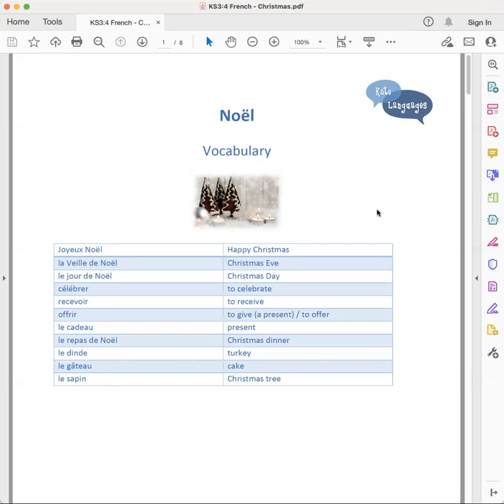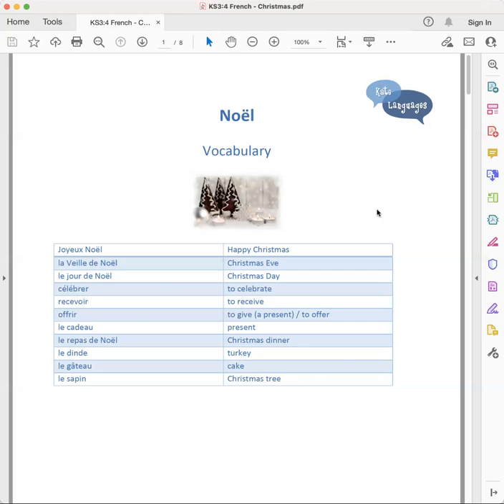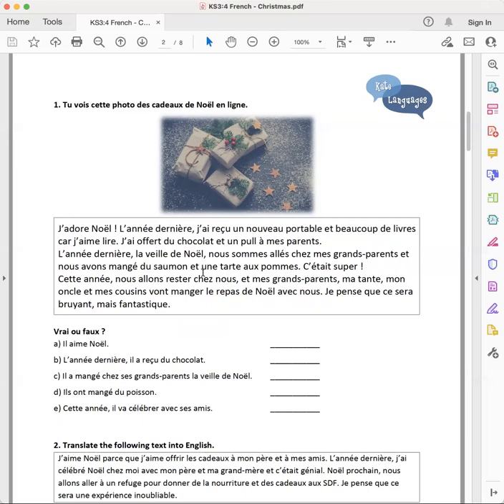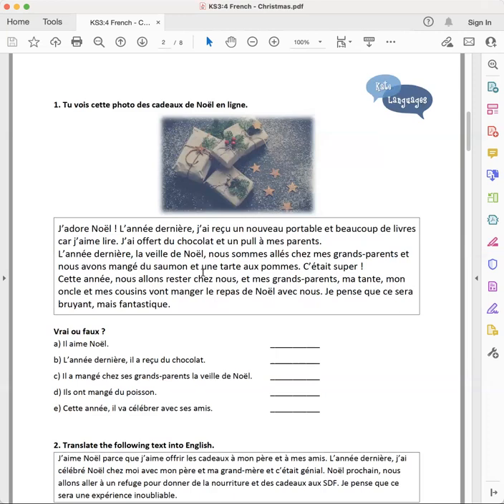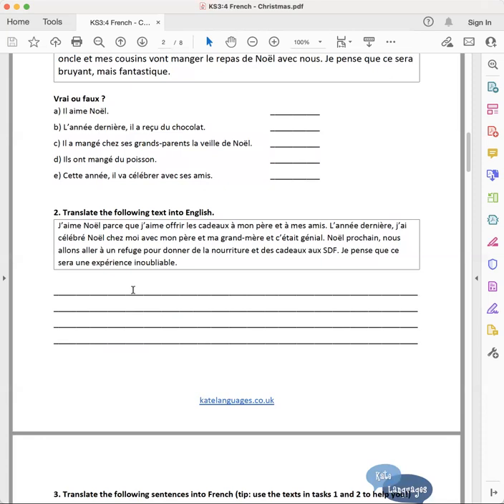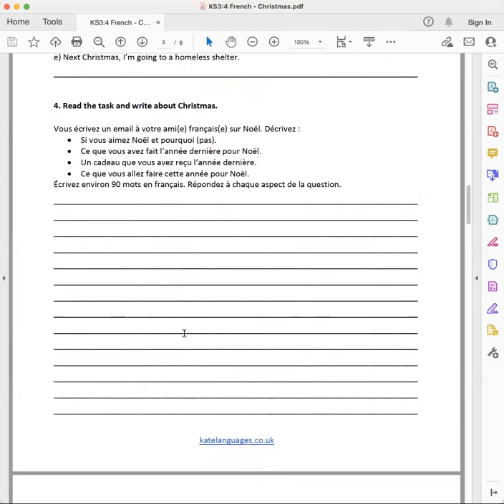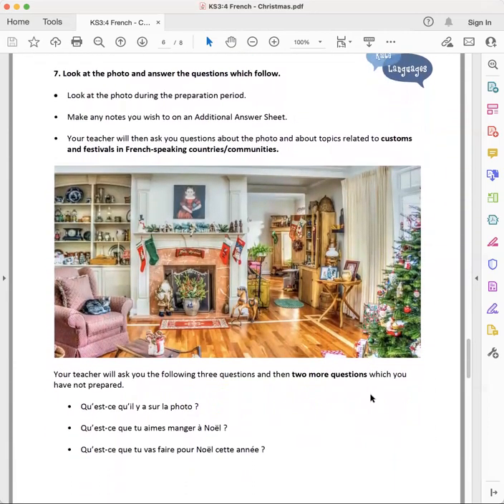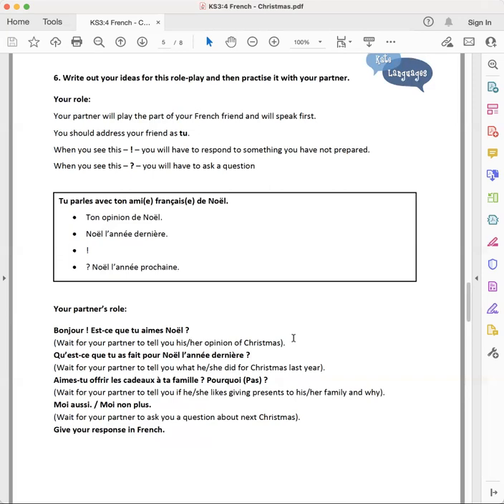French Christmas Lesson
Joyeux Noël! Learn some useful Christmas vocabulary and practise it with a reading/listening task, translation, photos and a role-play!